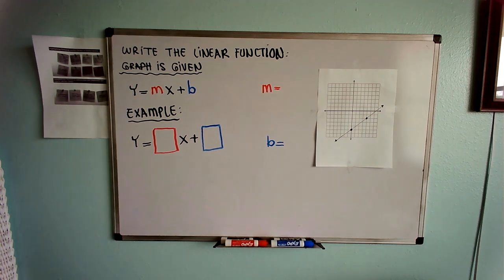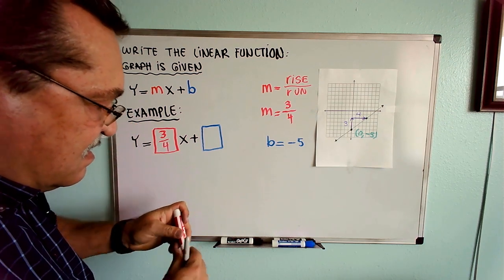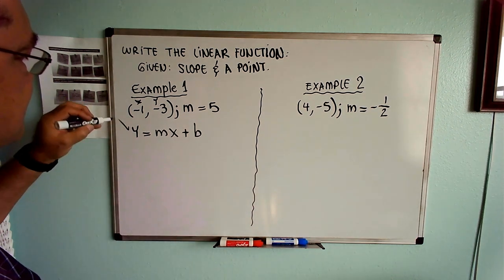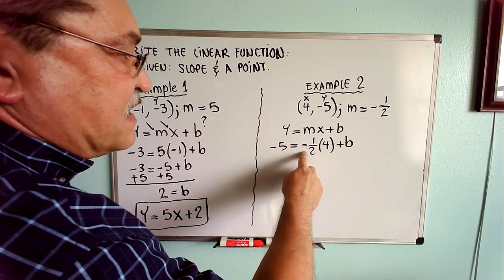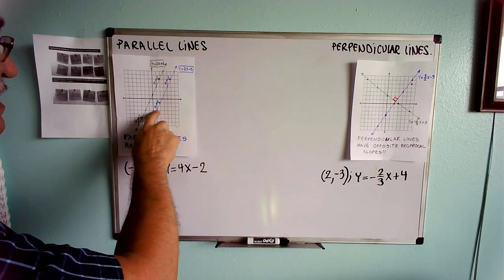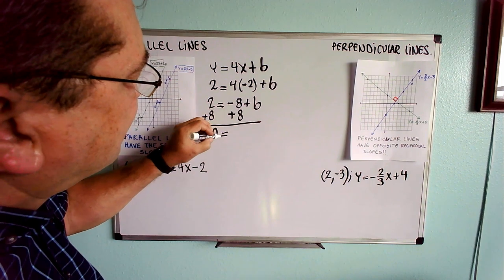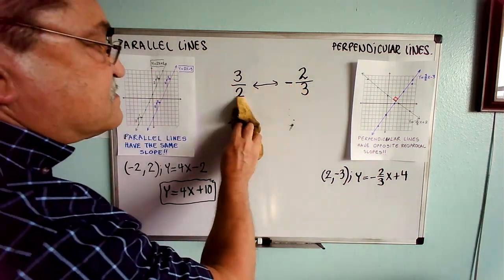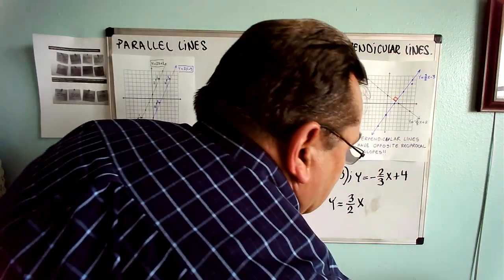Writing Linear Equations in Two Variables Made with Clipchamp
This is a video I made for my Algebra classes during the COVID 19. Consists on writing linear equations in two variables.